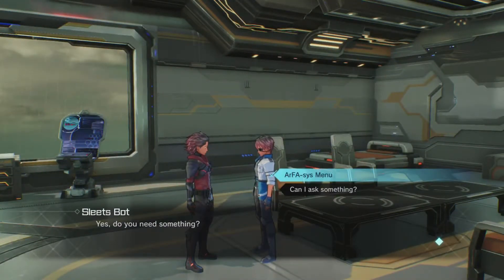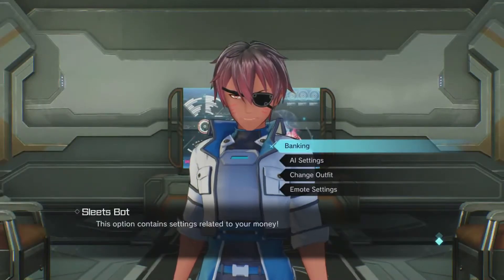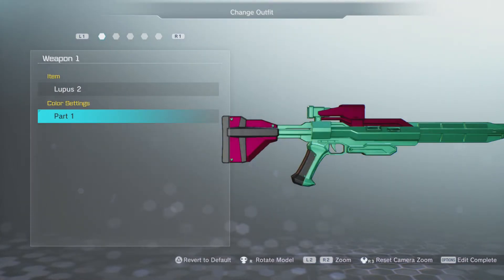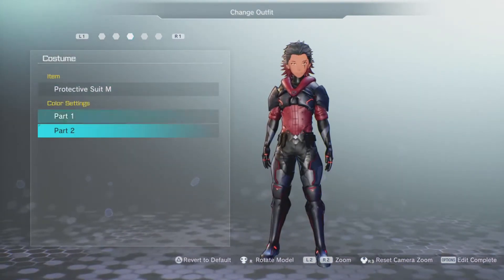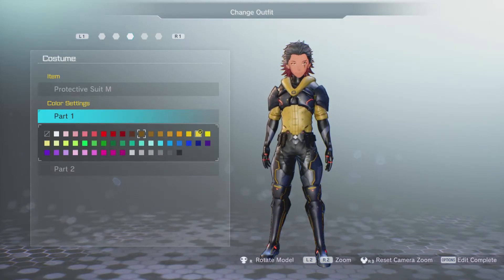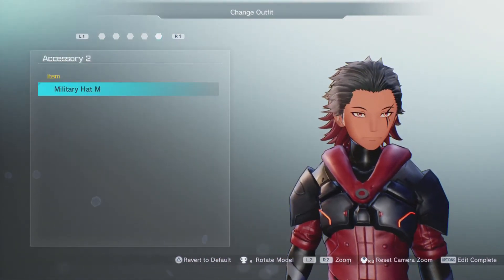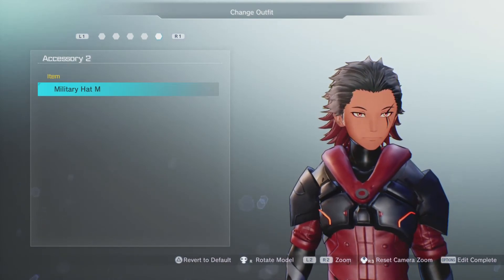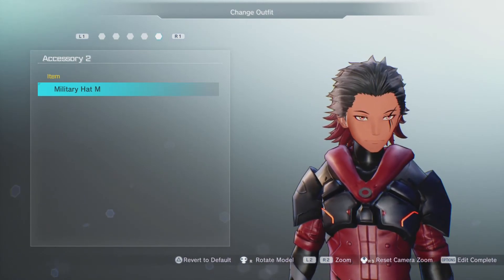HOW TO CHANGE COLORS IN SWORD ART ONLINE FATAL BULLET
Hope this helped you guys out !